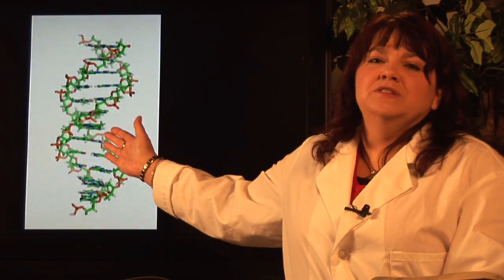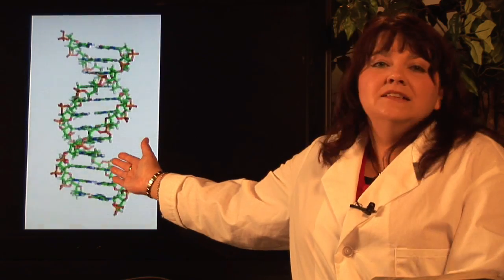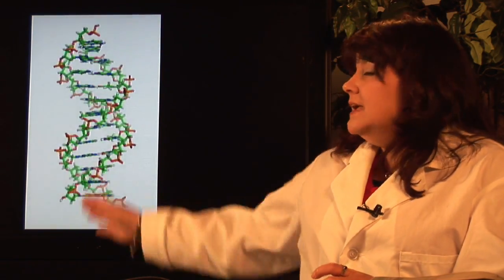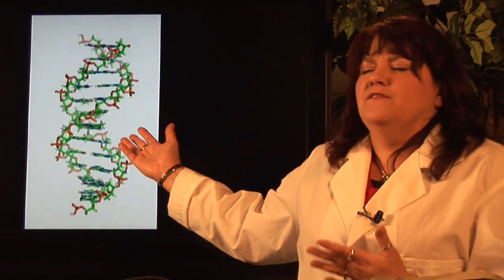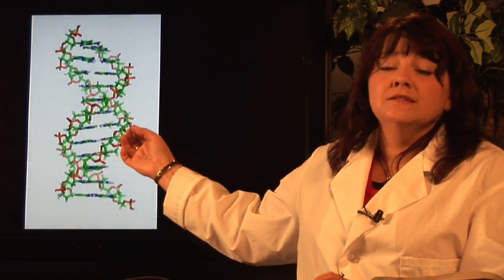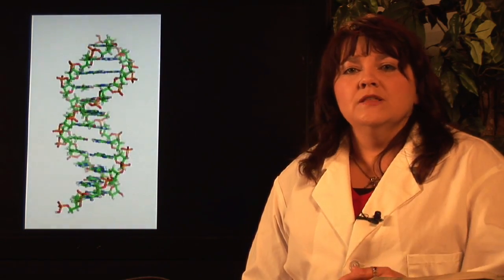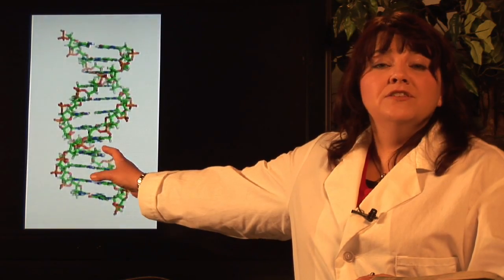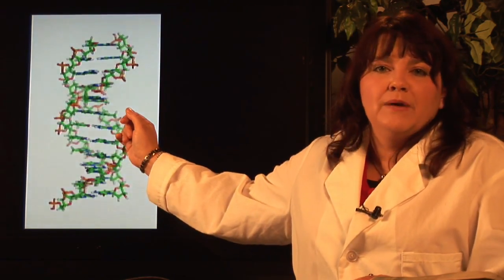DNA Structure & Testing : Where Is DNA Located in the Human Body?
In the human body, DNA is located inside the nucleus of almost every cell in the body, whether it be a human body or a pine cone. Locate DNA in the body, and understand its importance with information from a biology teacher in this free video on science.